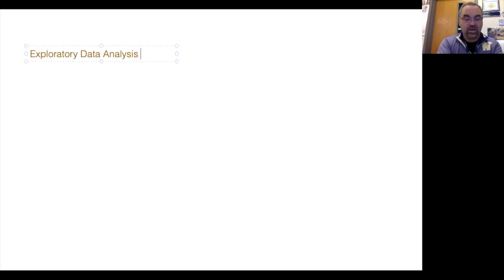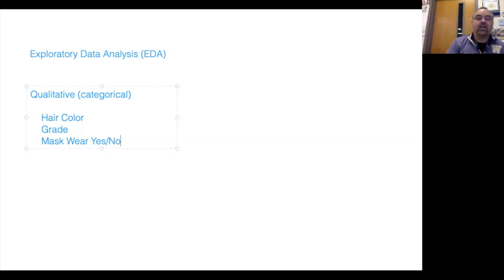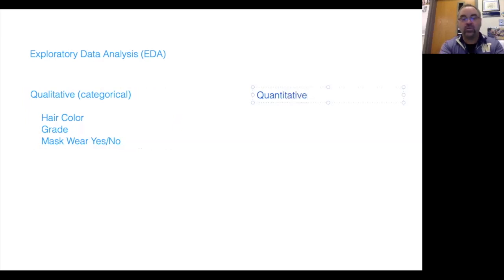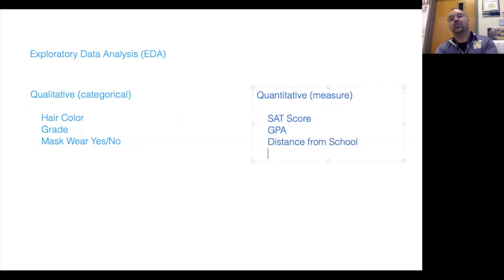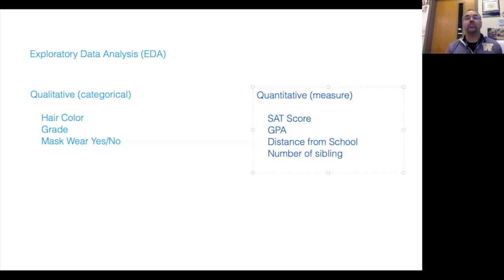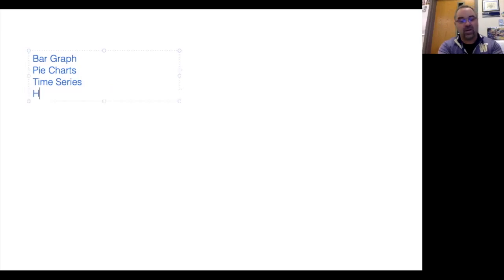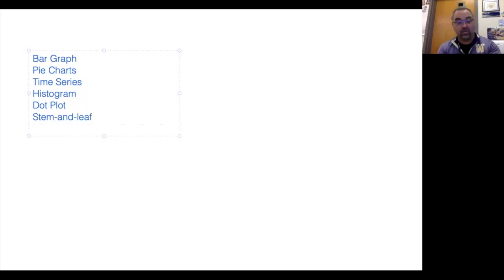Data Types and Displays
The beginning of EDA and Data Displays